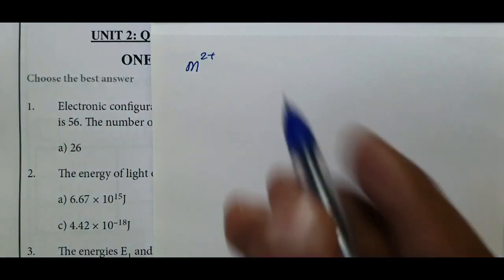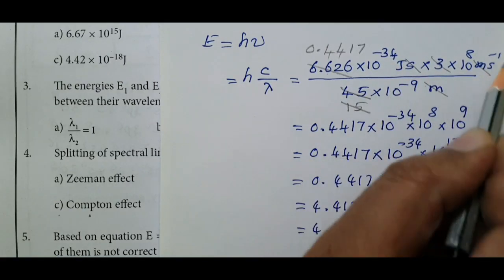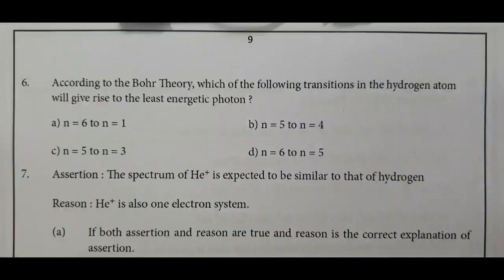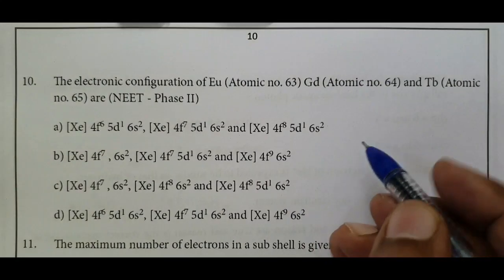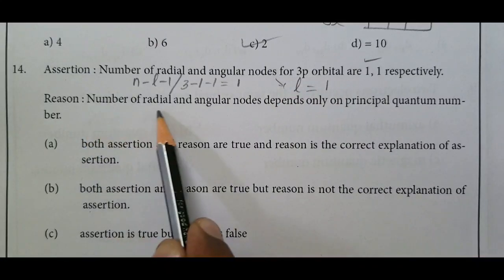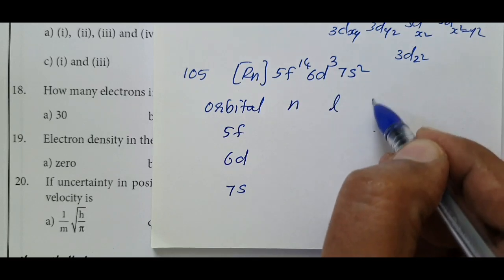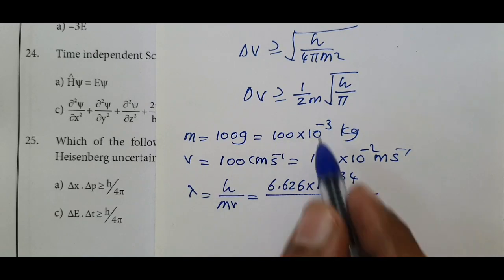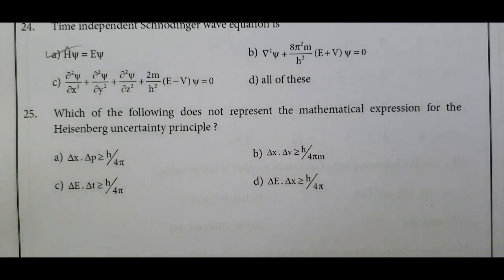11th Chemistry/Unit 2/Quantum Mechanical Model of Atom/Samacheer Kalvi/One Mark Questions 1- 25/